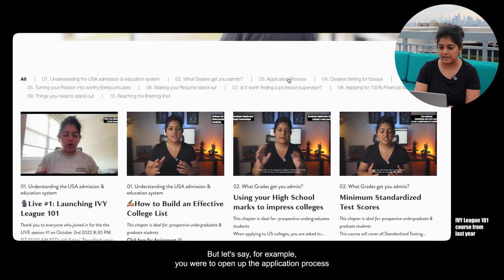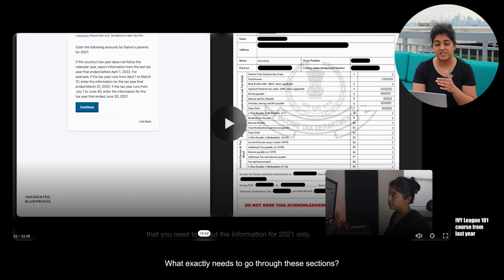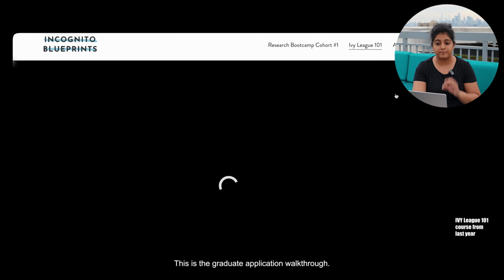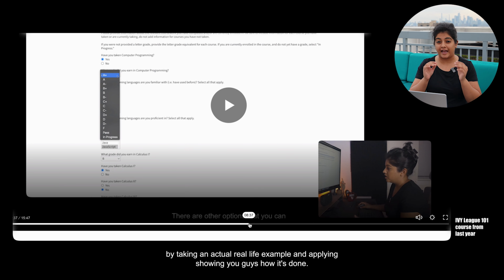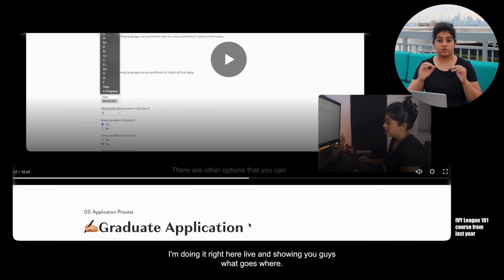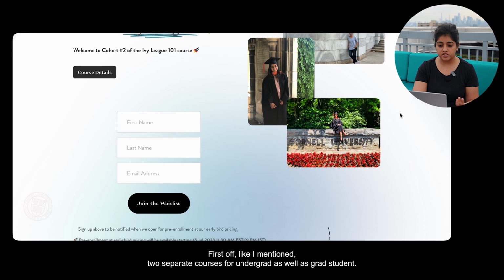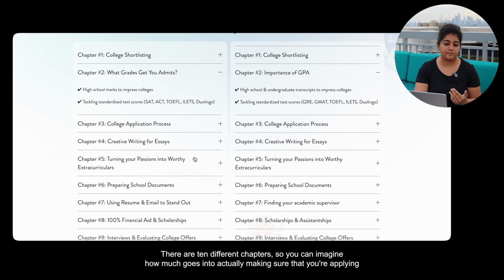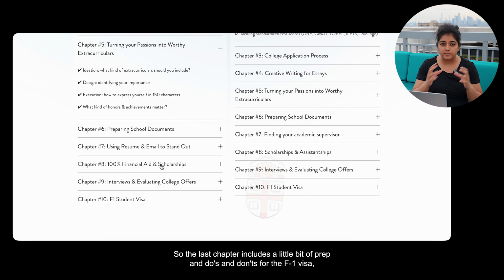Complete College Application Walkthrough Guide | What does it take to get into an Ivy League?